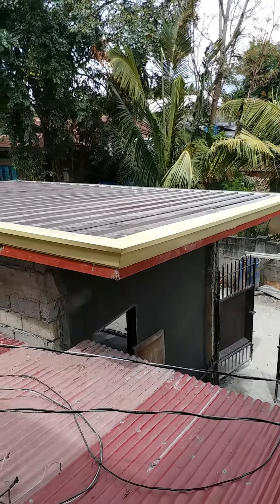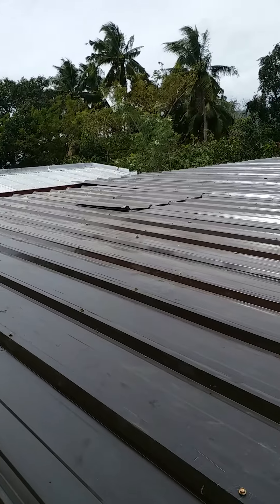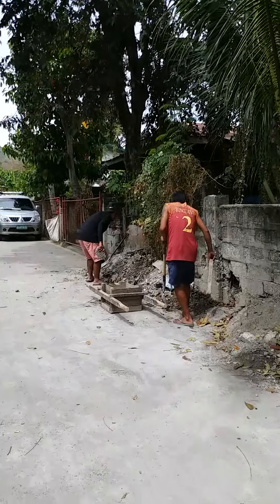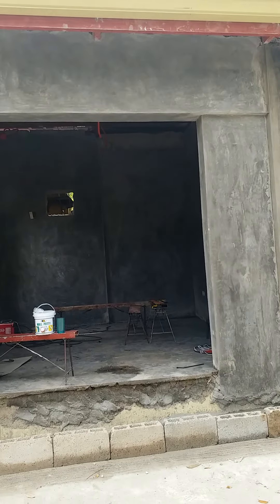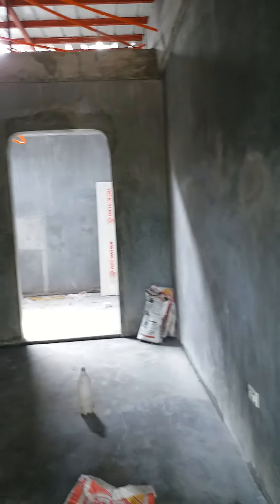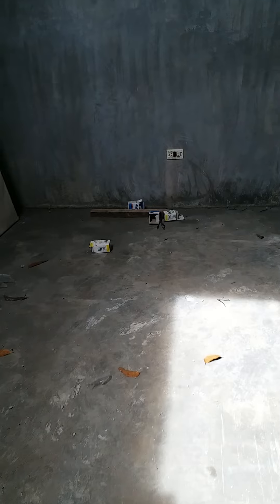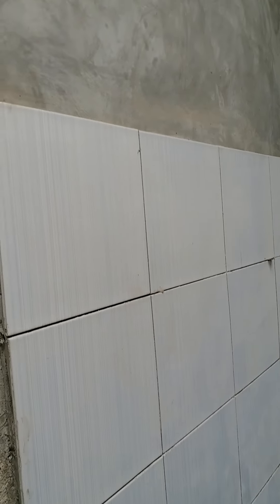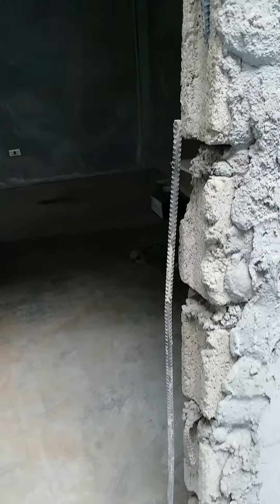Part 3 of my Building Twin House /Ofw building house /Ofw Fruit of Working Abroad.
Hello everyone welcome back to my channel, today I will update the progress of my building Twin house, Please watch,like,subscribe,share and don't forget to point the bell button so that you will notify if I have new video, thanks for watching.